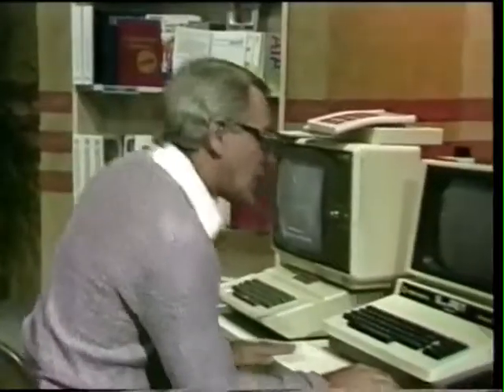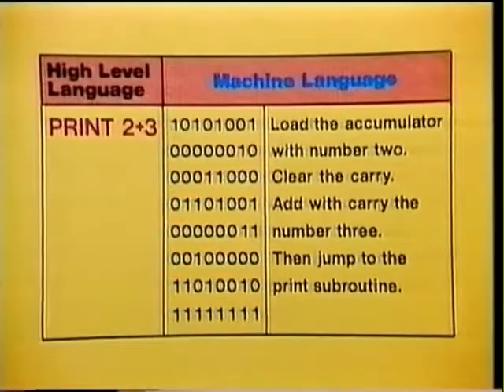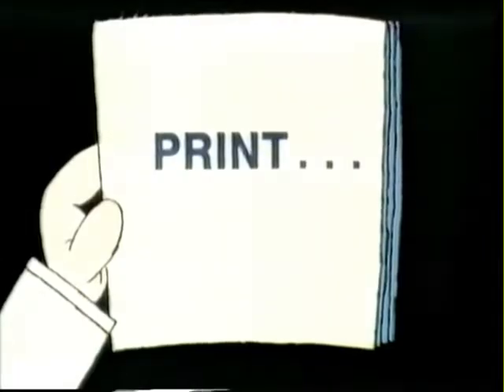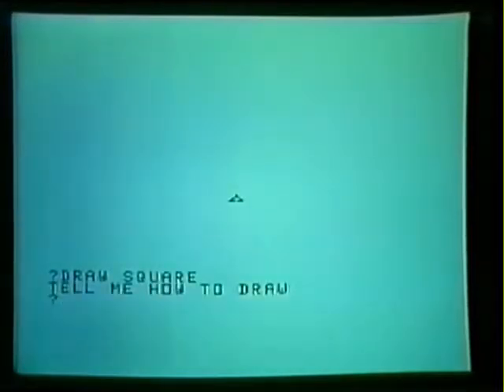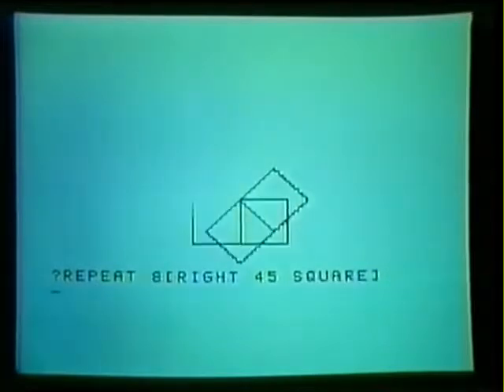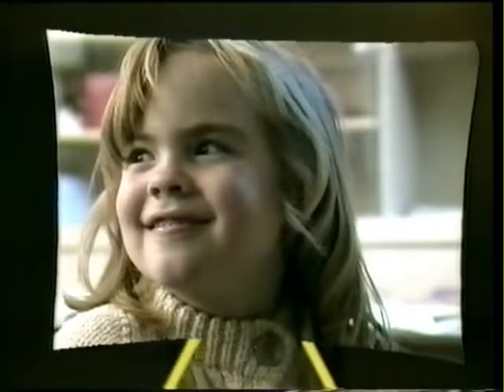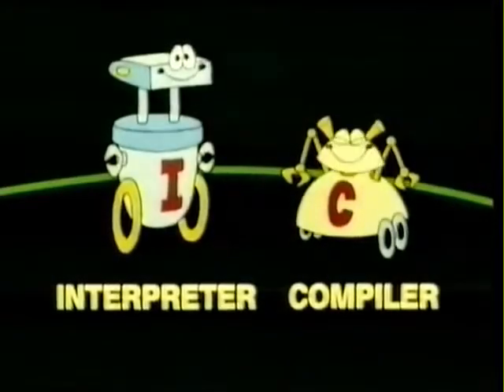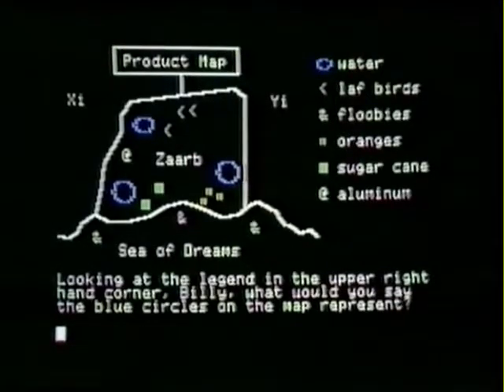Bits and Bytes Episode 06 - Computer Languages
Various computer languages, their related mechanisms and how they aid in operating computers efficiently are discussed.